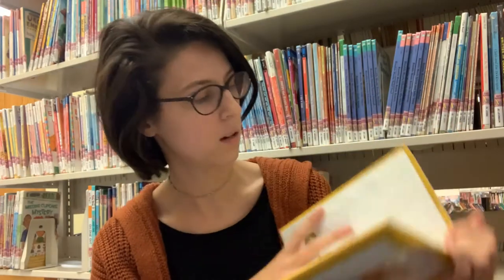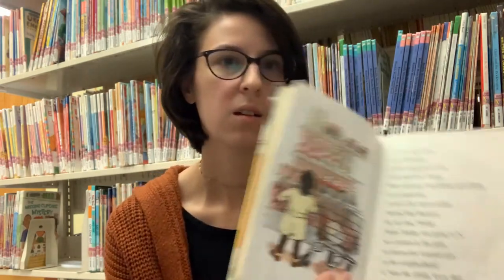Learn Your Library - Easy Readers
In this episode of Learn Your Library, Corrina shows off the easy readers section in the Children's Room!
Be sure to keep an eye out for future installments to learn about other areas of the Children's Room collection, as well as the rest of the library!